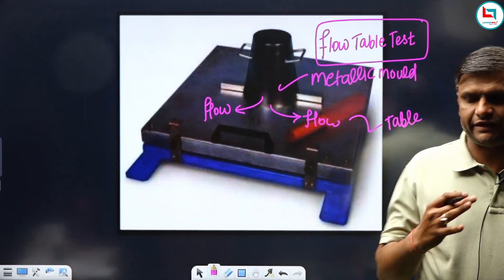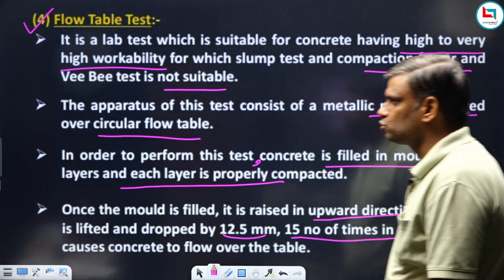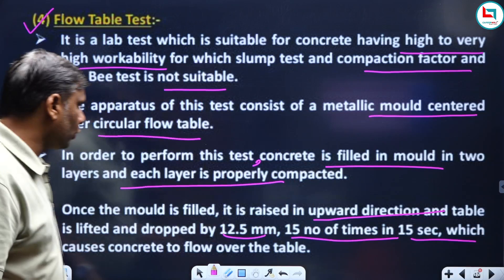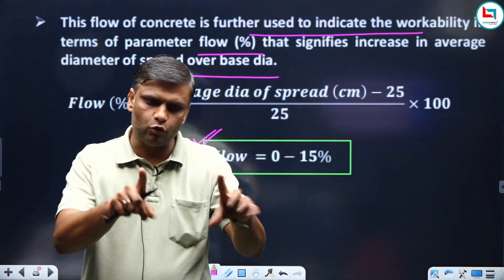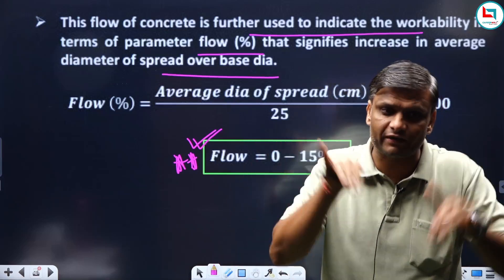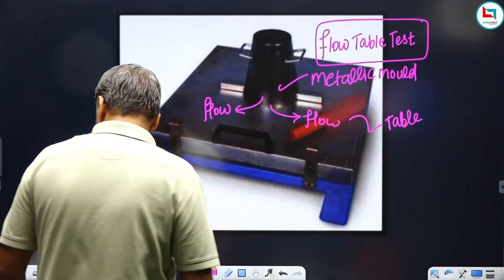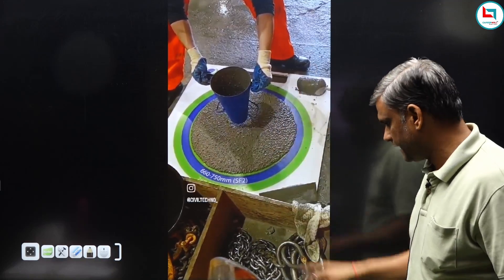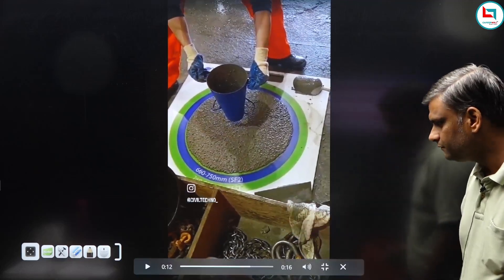Flow Table Test I Workability of Concrete I Yogesh Kaushik Civil I CareerWill App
Join Batch on CAREER WILL APP
Link for admission/Enrollment in Batch:-
Class 17 I Workability of Concrete I Properties of Concrete I Slump Test, Compaction Factor Test, Flow Table Test etc. I Yogesh Kaushik I CareerWill App